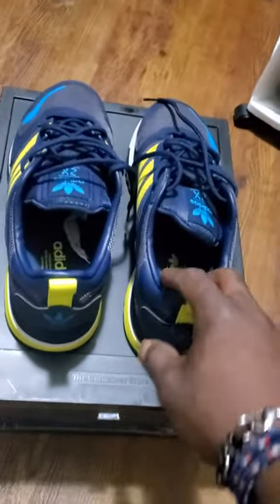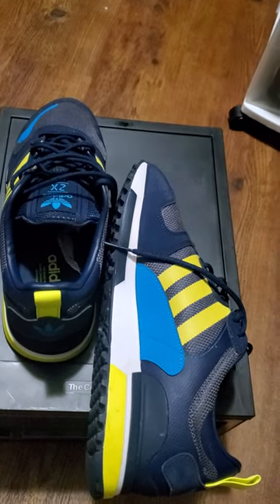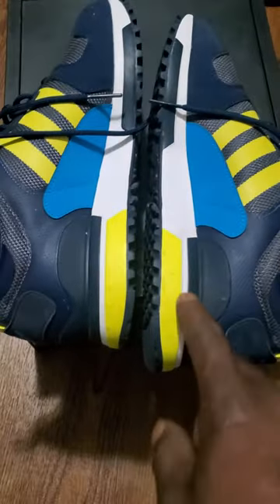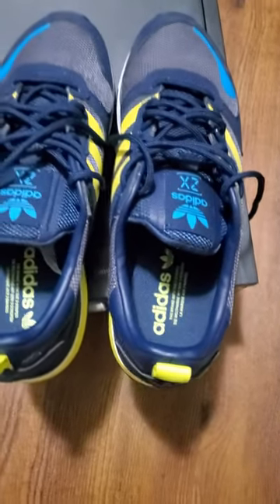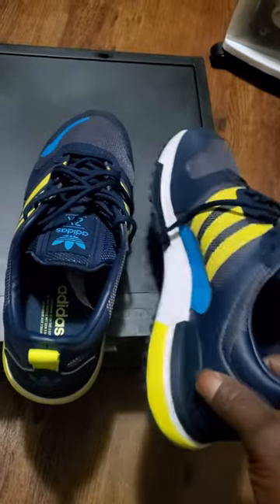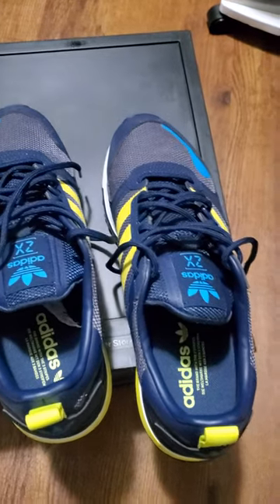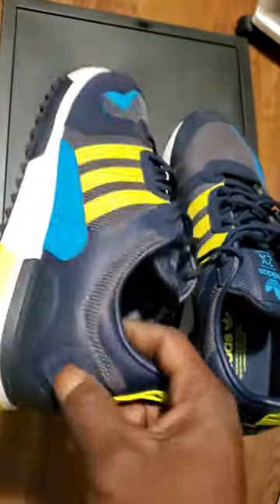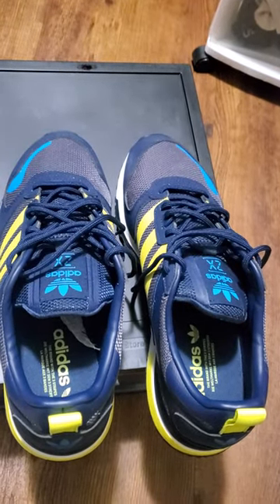Adidas ZMX Review